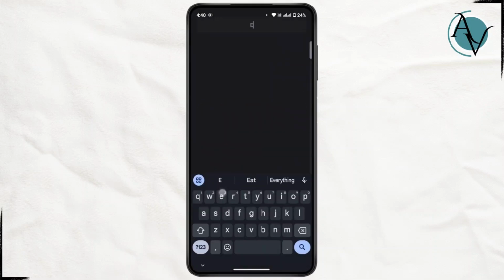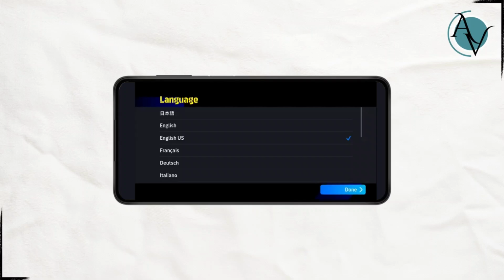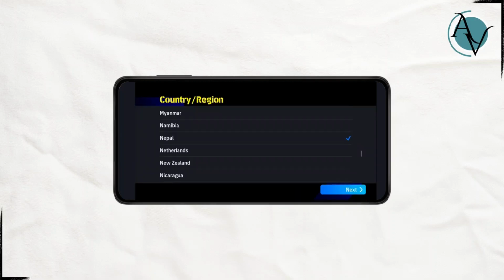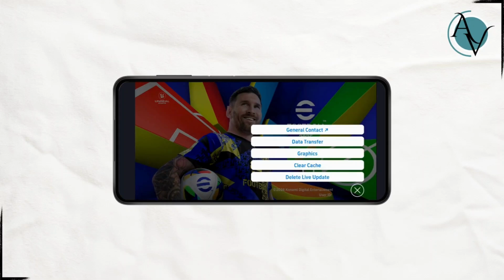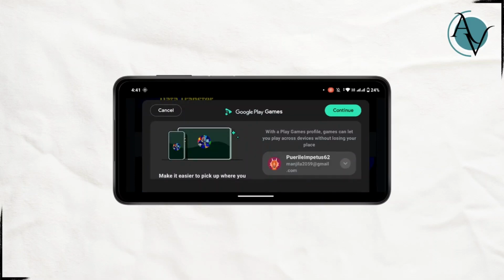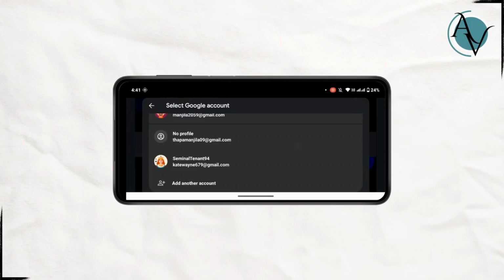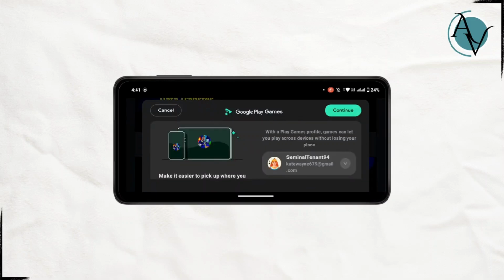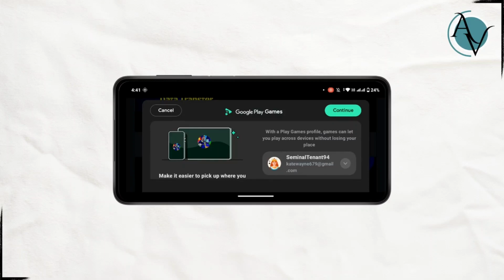How to Link Google Play in eFootball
Learn how to easily link your Google Play account to eFootball in this step-by-step tutorial. Whether you're new to the game or just need to sync your account, this video will guide you through the process of connecting Google Play to eFootball seamlessly.

In this video, you'll discover how to link Google Play in eFootball, how to sync your Google Play account with eFootball, and the benefits of connecting Google Play to your game account.

0:20 Step 1: Accessing eFootball Settings
0:45 Step 2: Linking Your Google Play Account
1:15 Step 3: Verifying the Connection